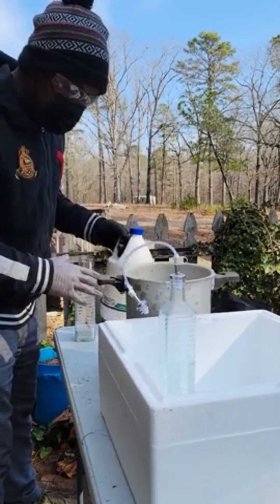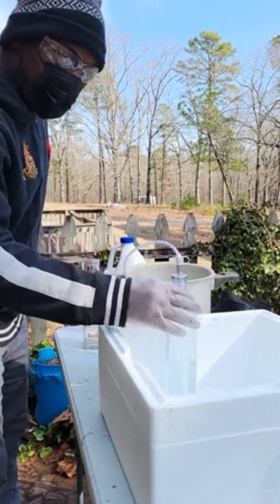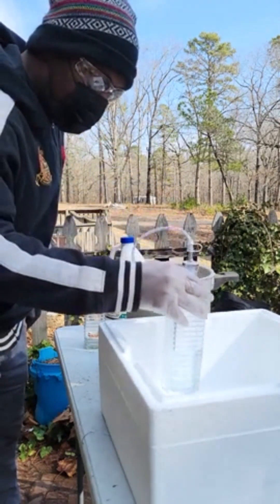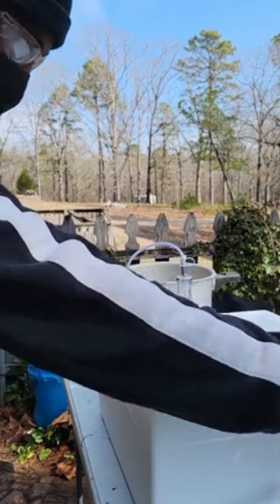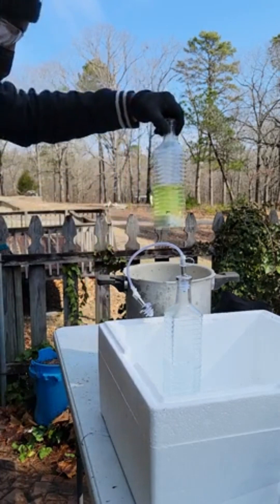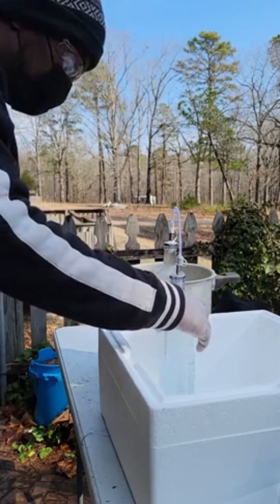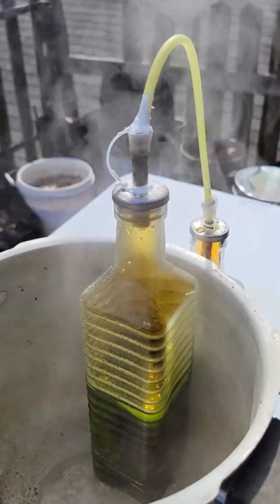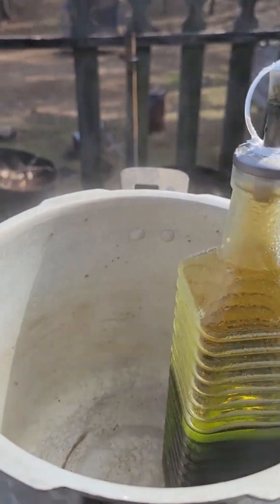Making nitric acid at home-dangerous dont try at home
Using Potassium Nitrate and hydrocloric acid /with copper to make nitric acid